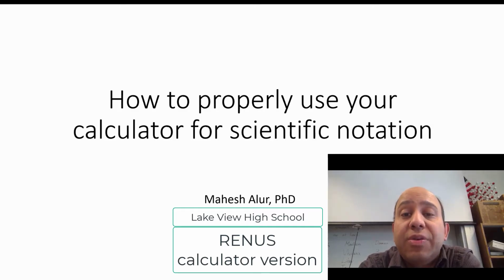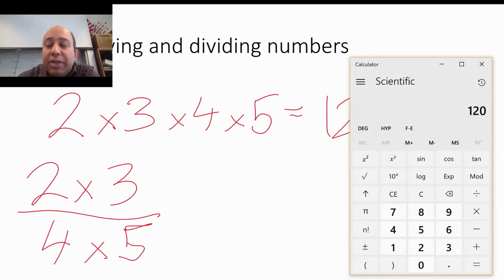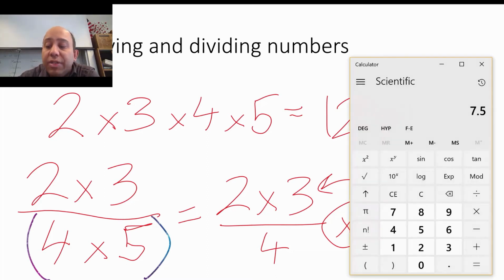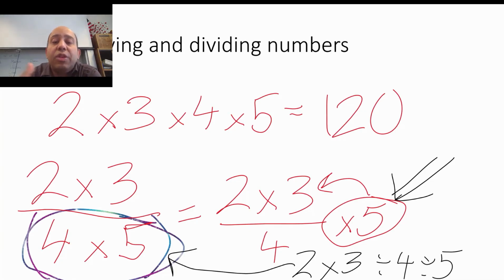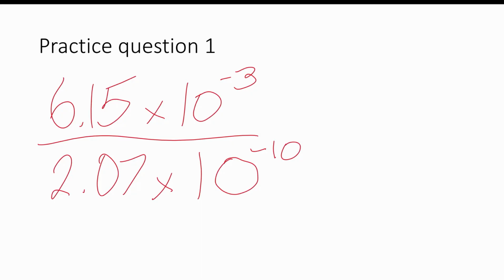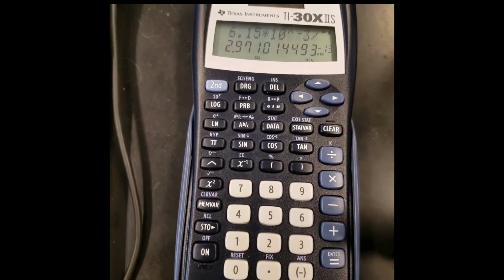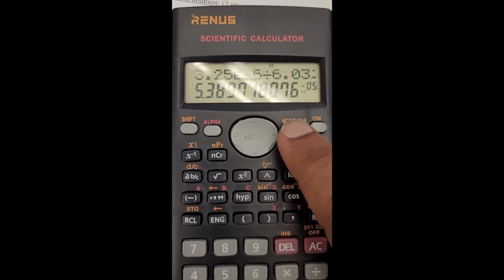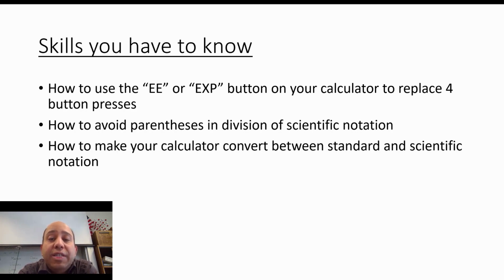Chemistry - How to use your RENUS Scientific Calculator